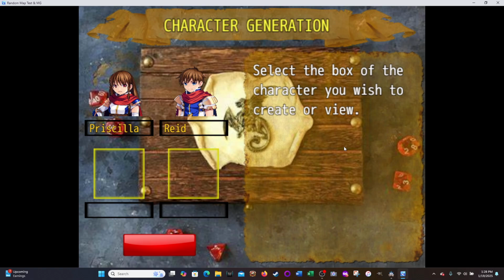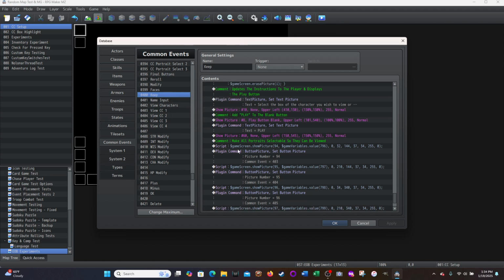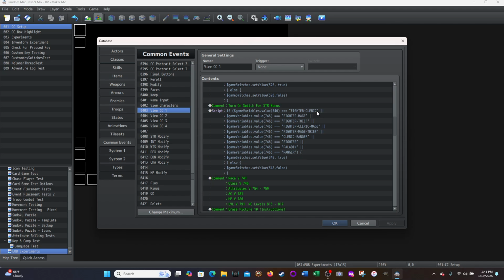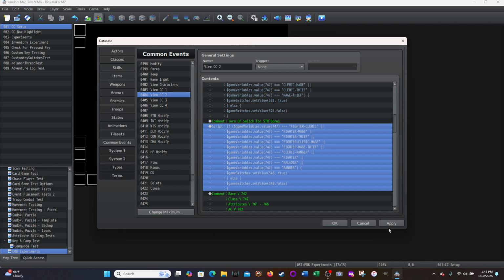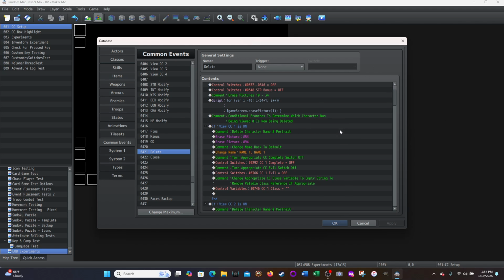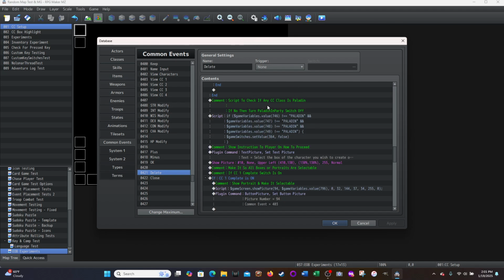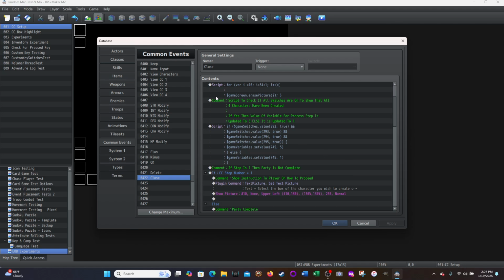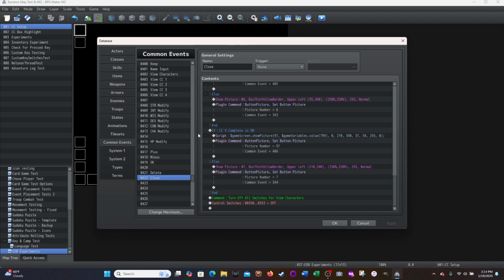RPG Maker MZ TUTORIAL: Recreating D&D EOB Character Generation PART 10 - FINAL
This is the tenth and FINAL video showing how I recreated the Eye of the Beholder character generation process in RPG Maker MZ. This PART 10 goes over the Common Events that are called to view the characters that have been created and the option to delete characters.

This series of tutorials assumes that you already know how to use Switches, Variables, Conditional Branches, Common Events, Show Picture, etc. and I won't be going into detail on how to use those basic functions. I will just be showing the structure of the Events but will make sure you see everything you need to recreate this yourself if you so desire.

Thanks and Happy Gaming, Happy Game Developing, and good luck on your projectte